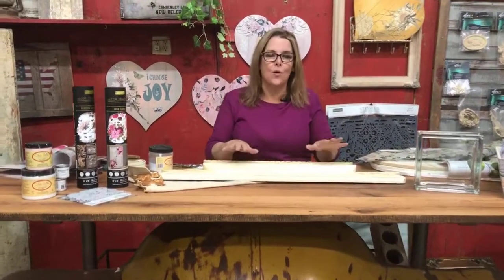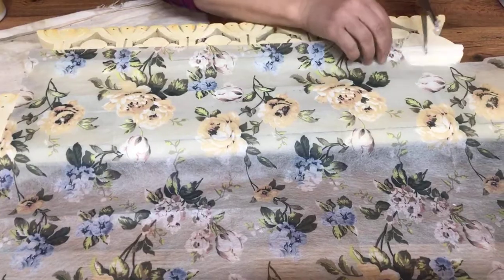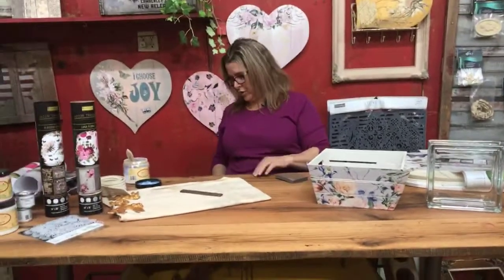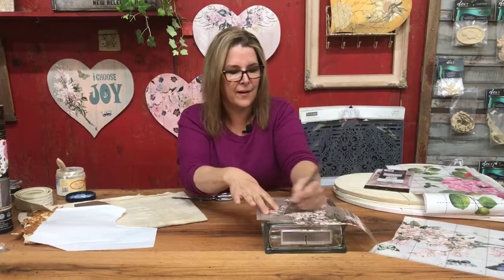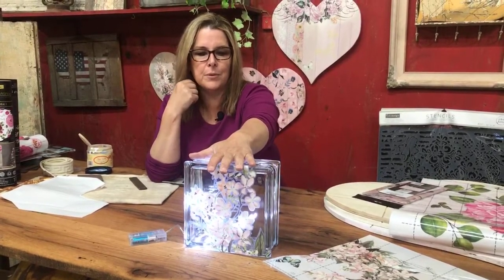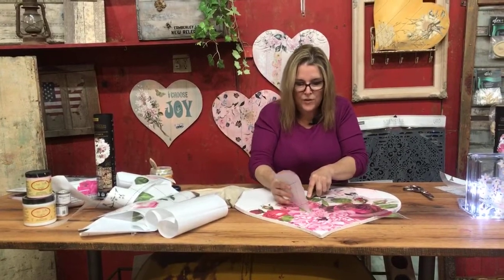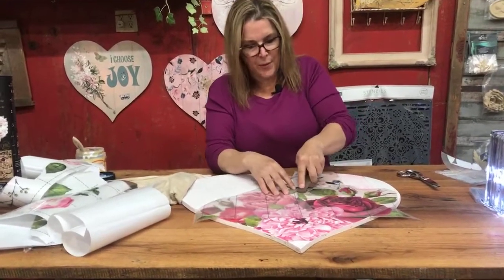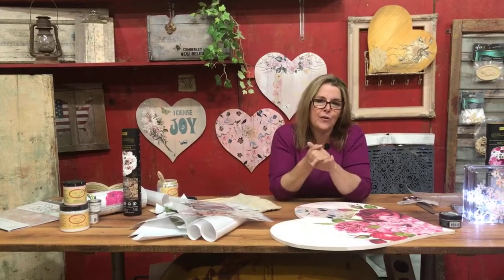Small Things with Big Results using transfers and decoupage from Redesign with Prima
Jonelle Kelly from ThePickersPalace.com has some easy, fast projects that will make great gifts or will sell fast at your next craft show.